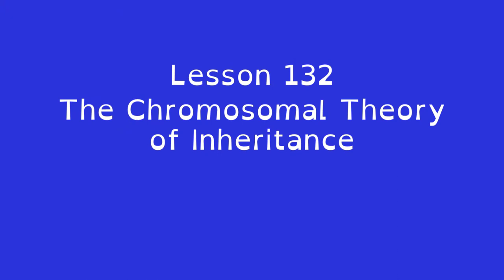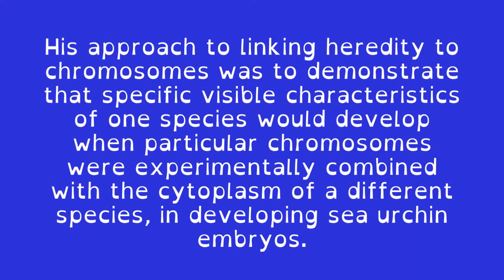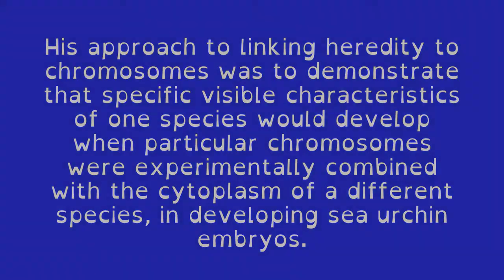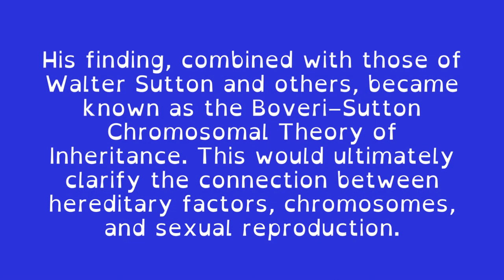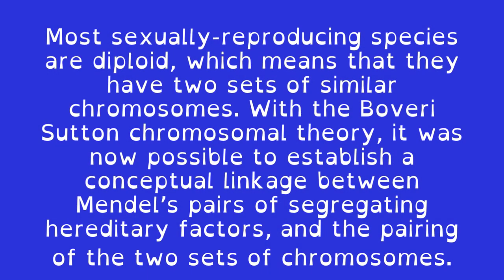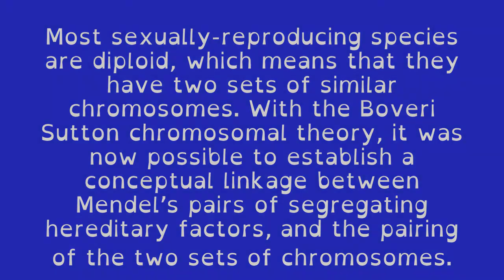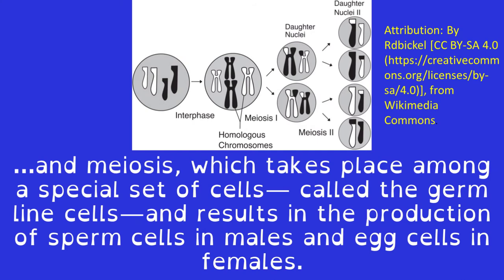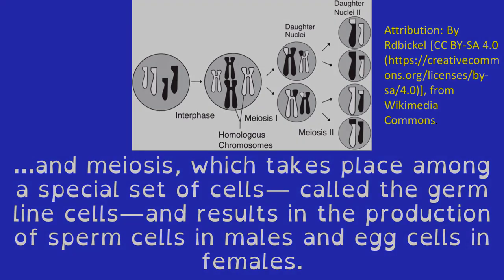The Chromosomal Theory of Inheritance: Daily Lesson 132 from “Rethinking Evolution.”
“The chromosome theory of inheritance is credited to groundbreaking research leading to papers published by Walter Sutton and Theodor Boveri in the first years of the 20th century, which was described in E.B. Wilson’s extremely influential  textbook, ‘The Cell’. This established the critical link between visible characteristics of the organism and the chromosomes which carry the hereditary factors known as genes.

Follow me for short free professionally-narrated daily YouTube lessons from the audiobook version of ‘Rethinking Evolution’”  --the author.

Cite this book: Levinson, Gene (2020). Rethinking evolution: the revolution that's hiding in plain sight, audiobook edition. Narrator: Jeremy Arthur. Publisher: ListenUp Production LLC. ISBN 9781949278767.

Winner, “Top 5 Popular Science Books 2019” (World Scientific).

Learn about the Updated Evolutionary Synthesis: a definitive and accessible 21st century update to Darwinian evolutionary biology.

Teachers are welcome to use these videos in your own creative lesson plans (with proper attribution, non-profit only).

Review on Audible by Amazon listener:
"Major contribution in New Thinking. Most fascinating listen authored by a scholar, but understandable by all. Should be required at universities".